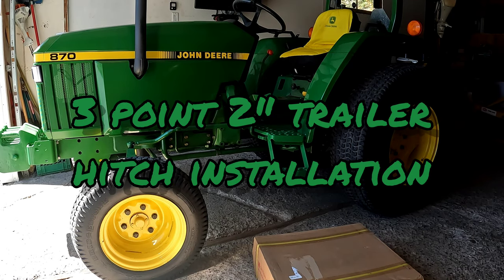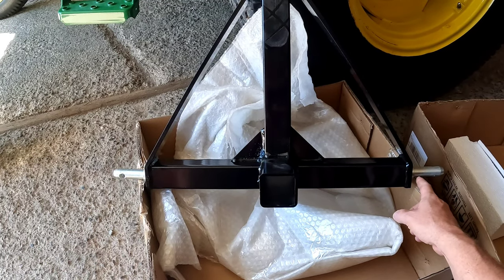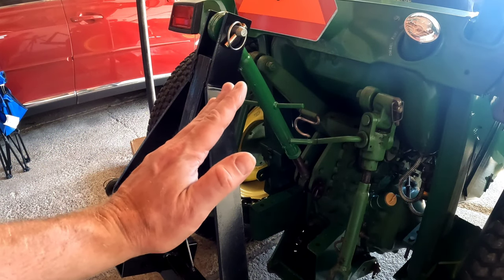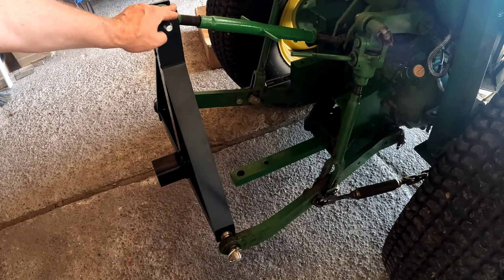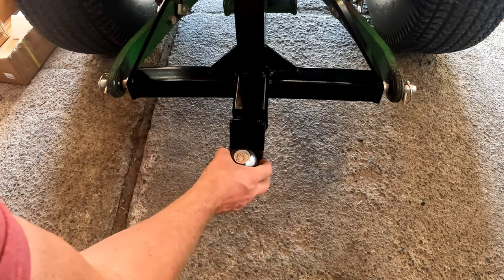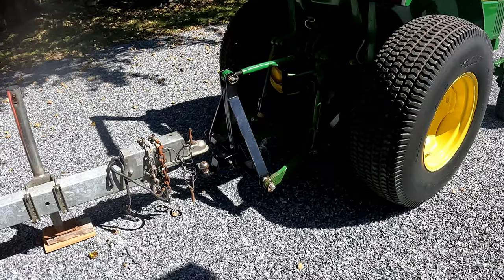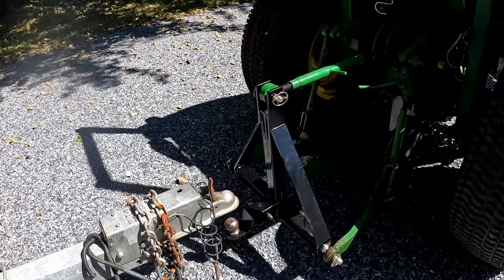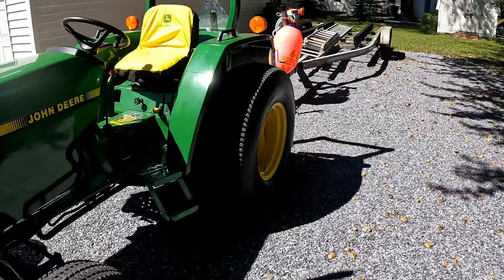3 point 2" trailer Hitch Installation On A John Deere 870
EBESTTECH 3 Point 2 Inch Receiver Trailer Hitch Heavy Duty Steel Category 1 Tractor Tow Hitch Drawbar Adapter

Installing it on my 1990 John deere 870